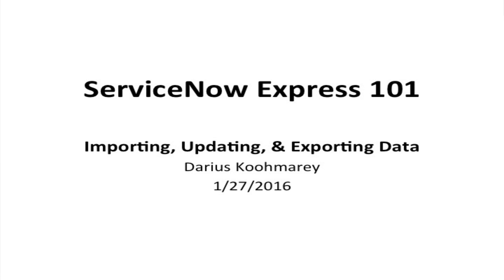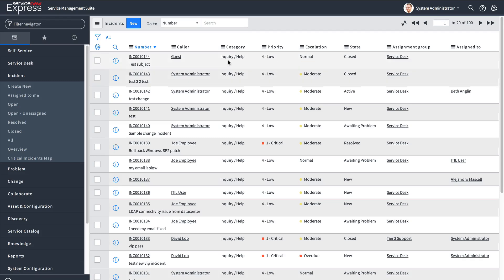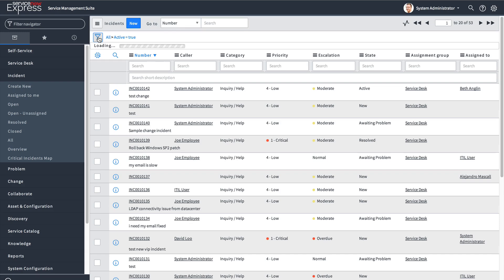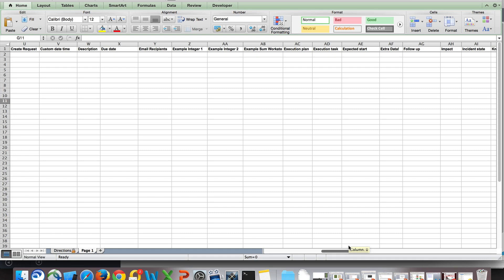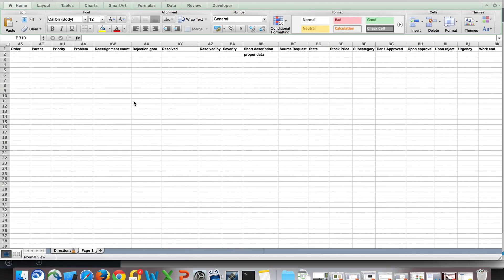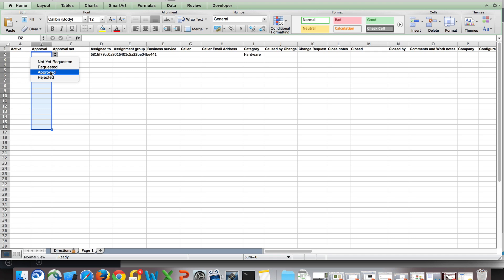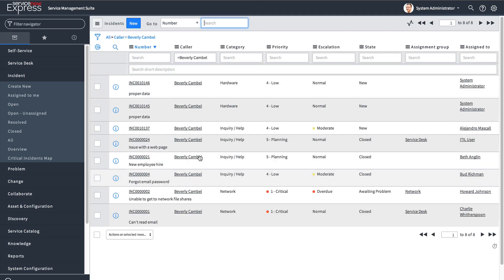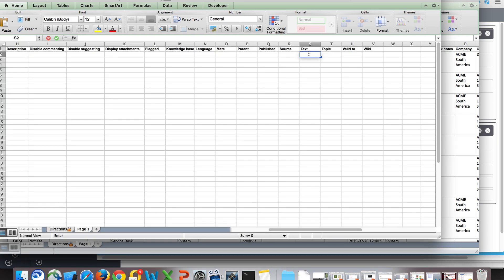ServiceNow Express | Importing, Updating, and Exporting Data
Learn how to import, update, and export your data records into and out of ServiceNow Express utilizing xls templates and platform functionality.

Applies to ServiceNow releases starting with Geneva.